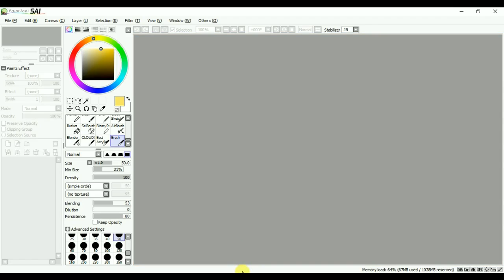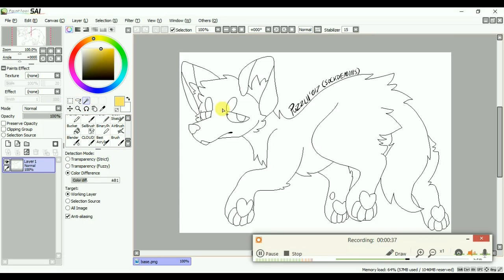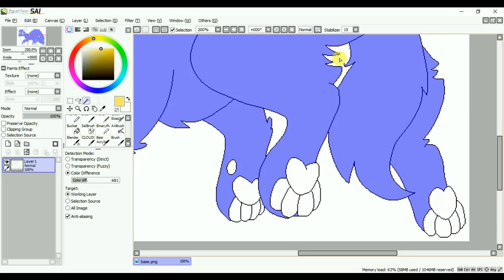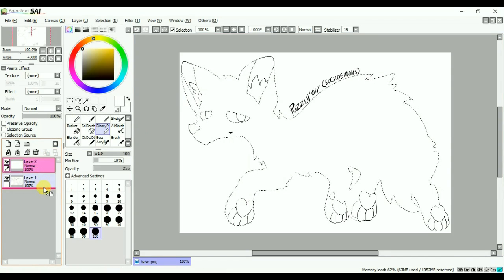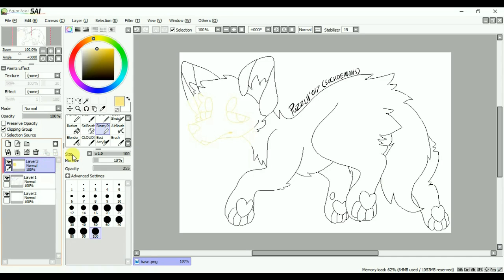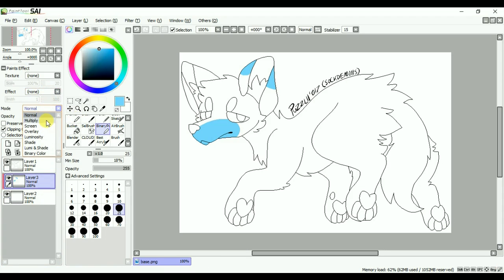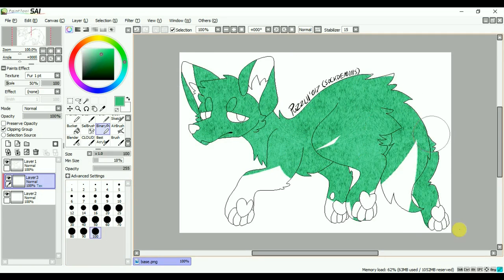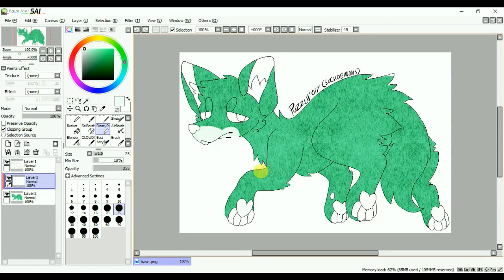Paint Tool Sai Tutorial - Clipping Groups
lemme know other tutorial ideas!
someone asked for me to explain how i did this, so this is how c: